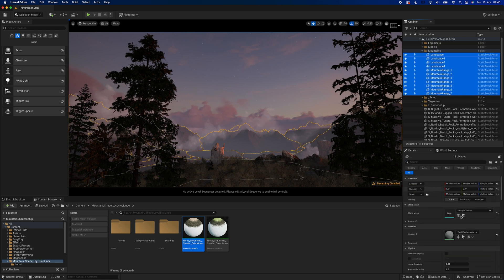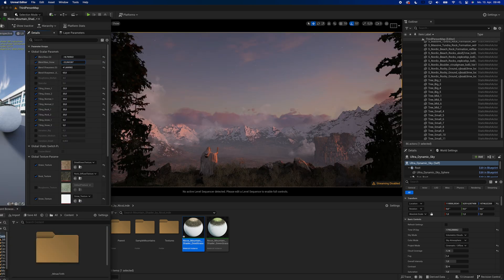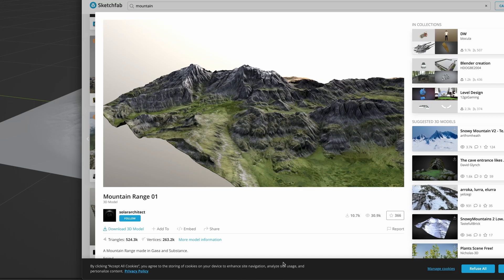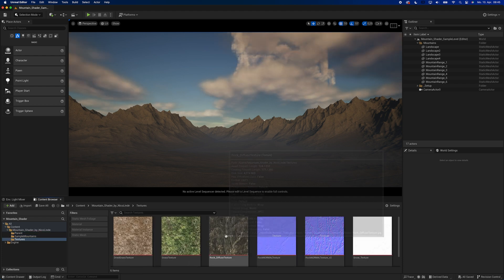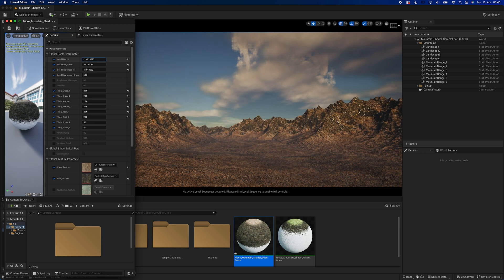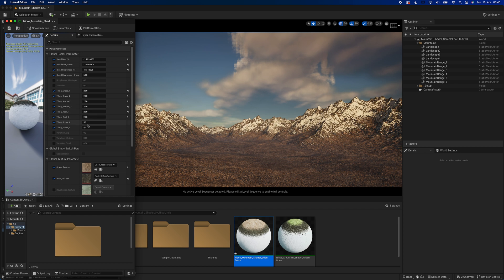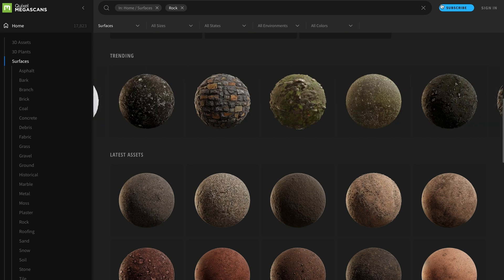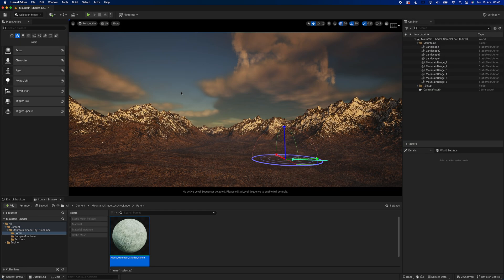This Free Shader for Unreal Engine saves me hours!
Texture Mountains in seconds by simply using this more or less procedural mountain shader I made for Unreal Engine. Unlike Landscape materials, this one works on static meshes as well, making it super easy to texture mountains created in Blender, World creator or even photoscanned meshes.

Switch out the textures that come with the shader for Megascan textures and get many different looks in just minutes!